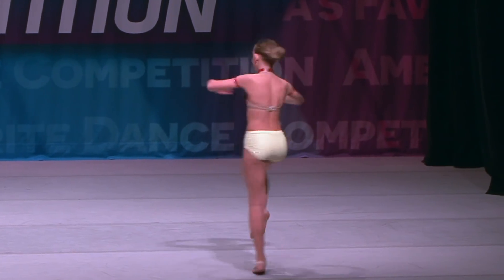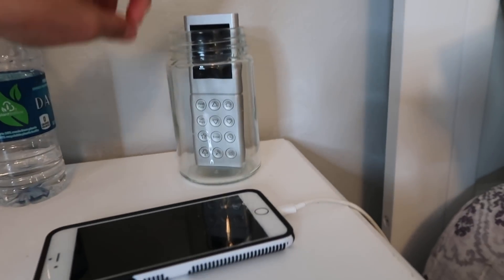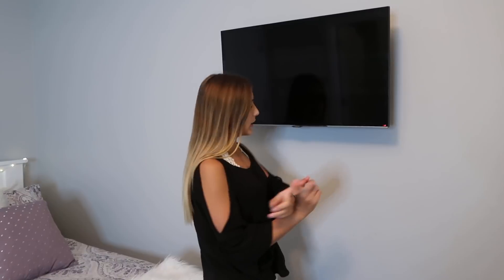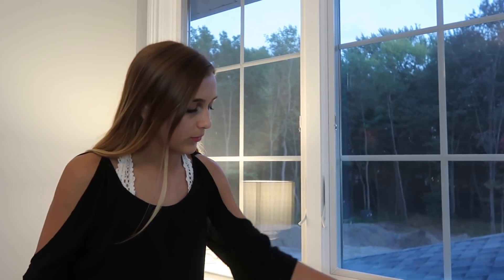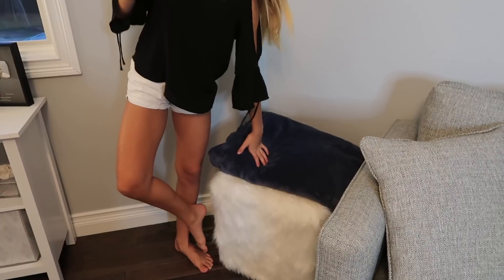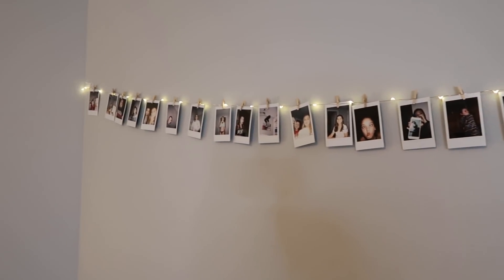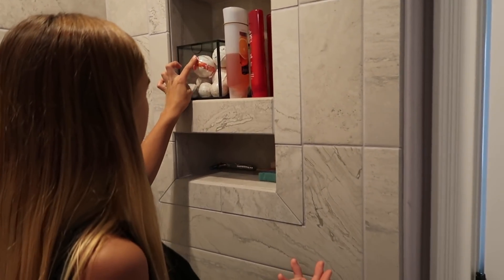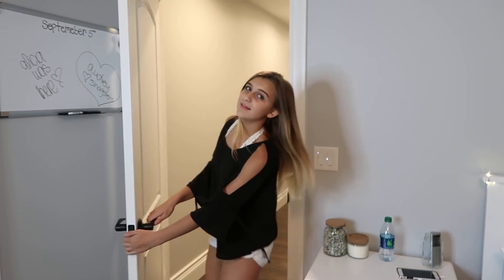MY BEDROOM TOUR 2017!!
♥ FOLLOW ME ♥

m u s i c a l y . l y
24_karkar_24

You can also find me on our family's channel - Our Family Nest.  On my channel you will find more of what I love... shopping, crafts, dance, gymnastics, and my pets…Pretty much anything girly! Thank you for stopping by and I hope you have fun here on my channel.

♥ Karli Reese